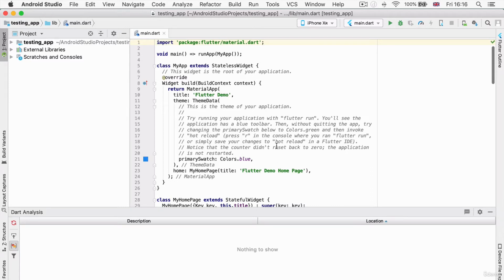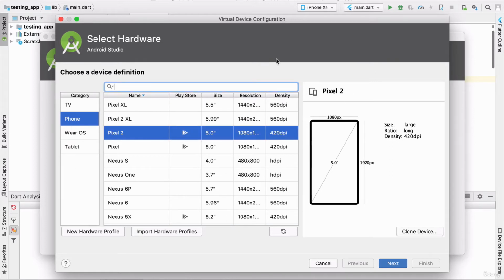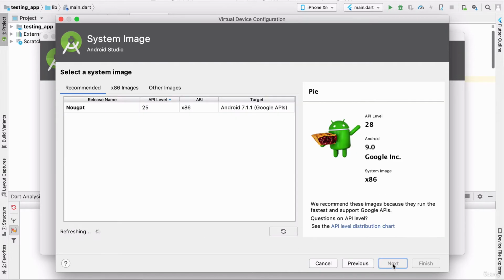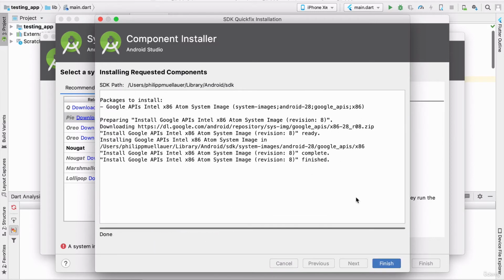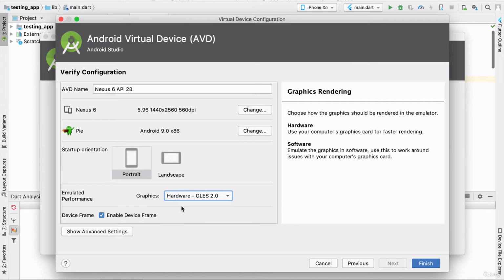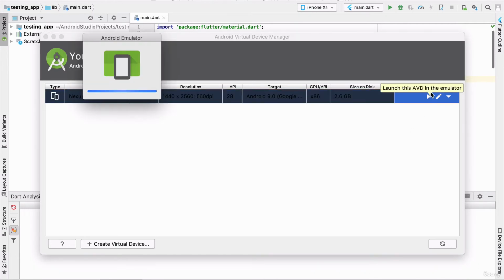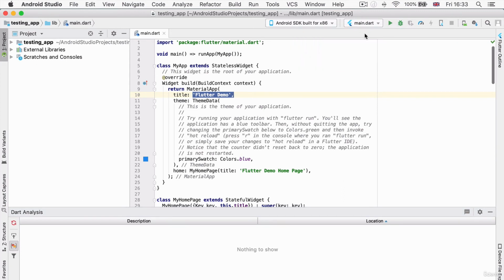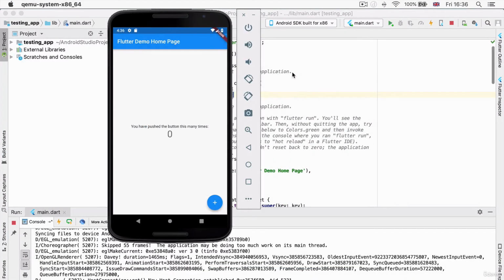018 Mac Setup Step 3 Install the Android Emulator